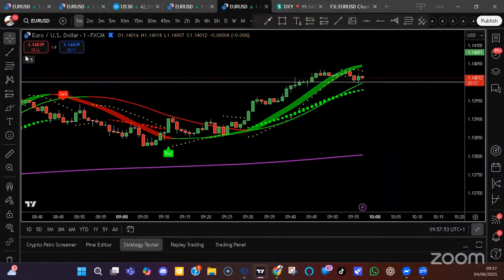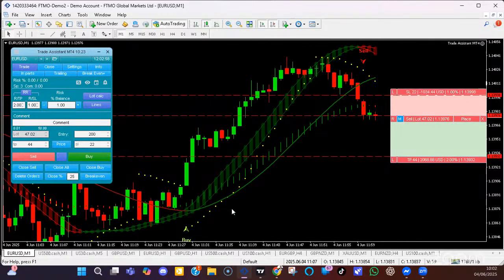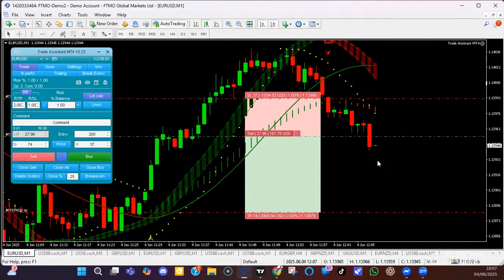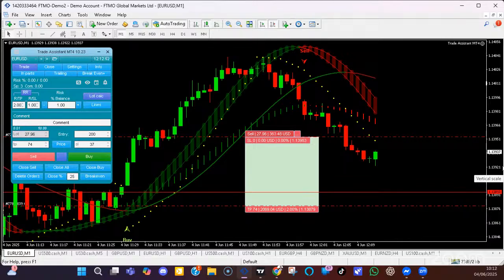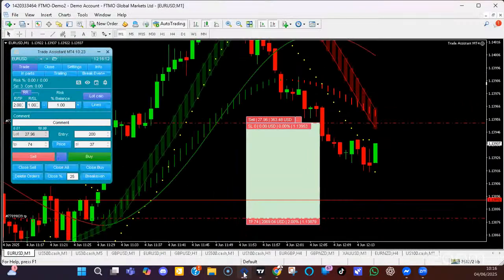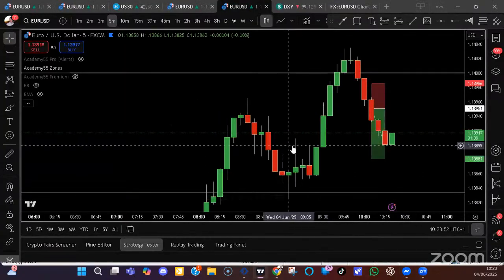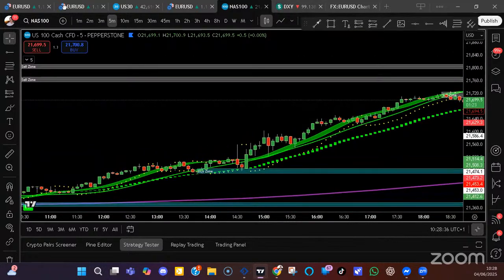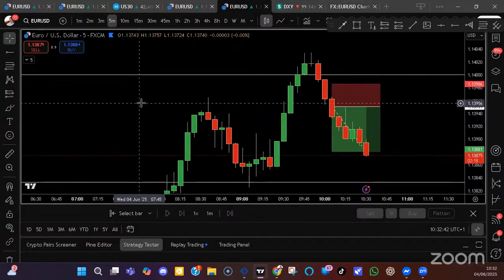Live Training Scalping 1M EUR/USD 10am UK 04/06/2025